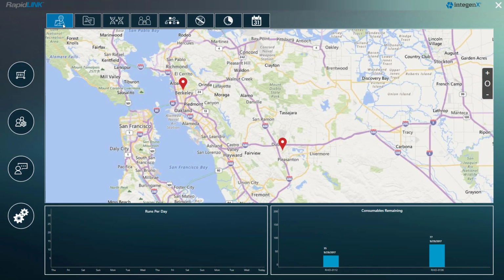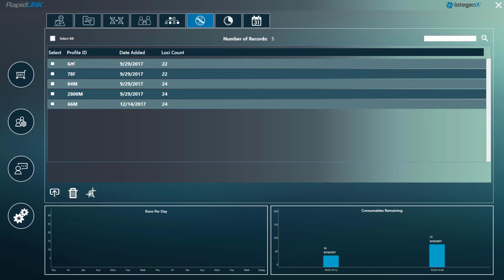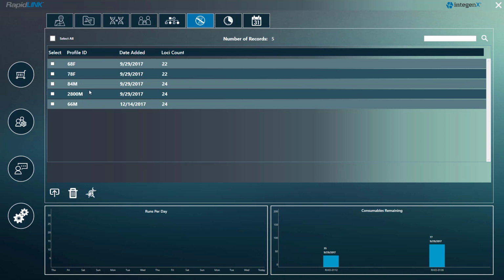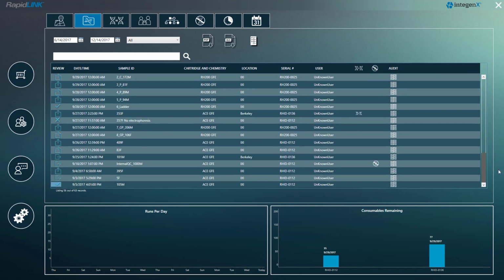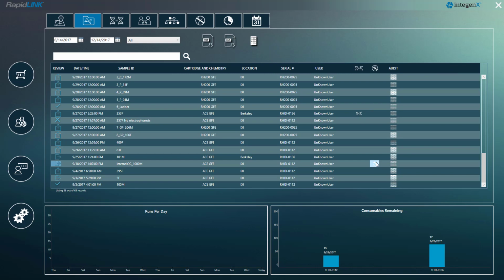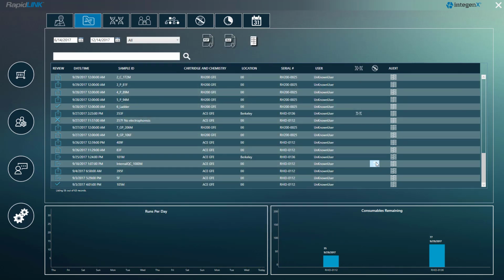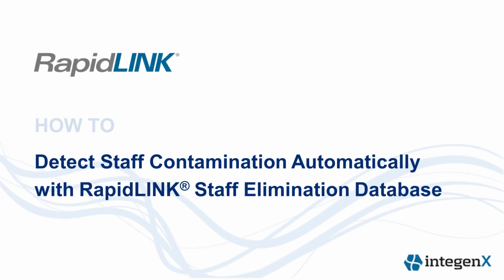How to Detect Staff Contamination Automatically with RapidLINK Staff Elimination Database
The inadvertent contamination of DNA from individuals involved with sample collection and forensic processing can have a dramatic impact on an investigation. RapidLINK Staff Elimination Database minimizes the risks associated with staff contamination by automating the search against laboratory staff, manufacturing employees, and other known personnel who may come into contact with DNA samples. In this screencast, you will see how you can manage the staff profiles enrolled in the RapidLINK SED app and what it looks like when there is a potential contamination event.